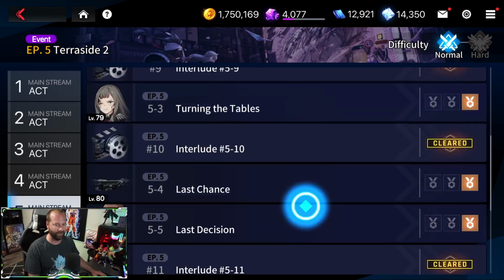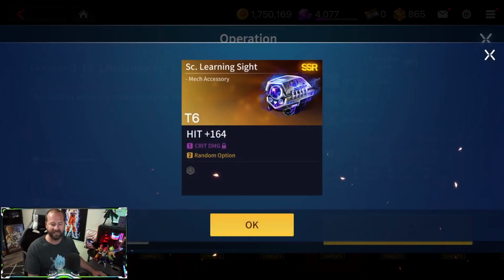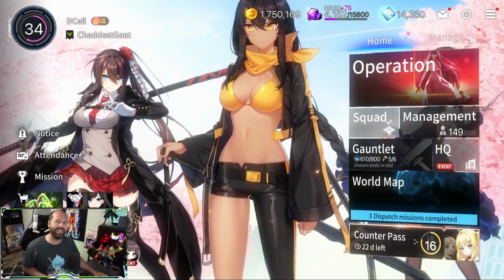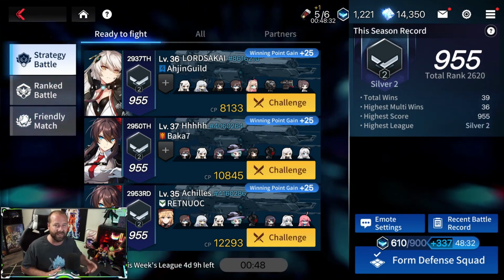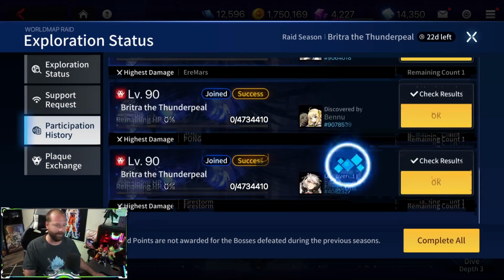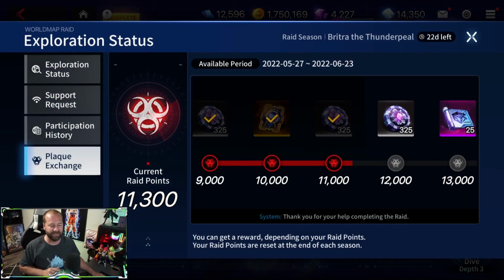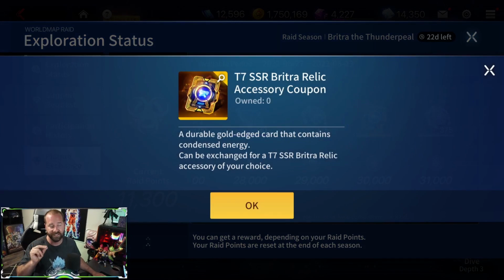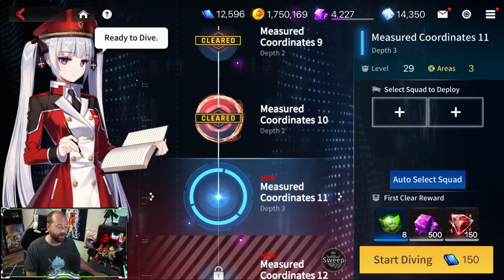Counter:Side - DON'T NEGLECT DOING THIS (Plus Redeem Codes)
▼ Expand Me ▼
YO! Whats up guys, another Counter:Side Video and this time I want to go over a few things that you could be neglecting in the game that will help your account progression out.
timestamps:
0:00 Intro
1:11 Challenges
2:43 Gauntlet
4:27 Raids
8:09 Dives
9:28 Final Thoughts

Redeem Codes
CSGLOBAL2022
CSTRAILER
CSGBLDL100K